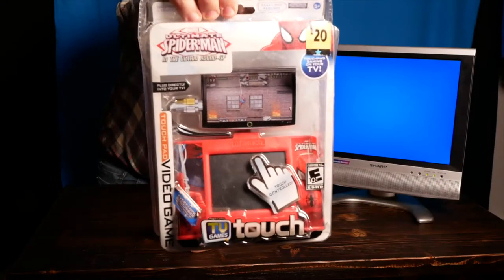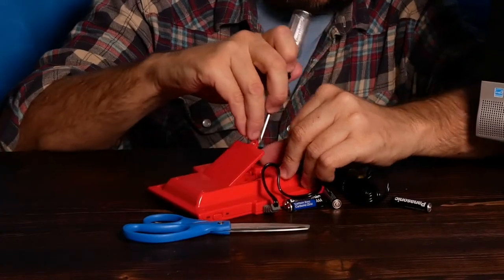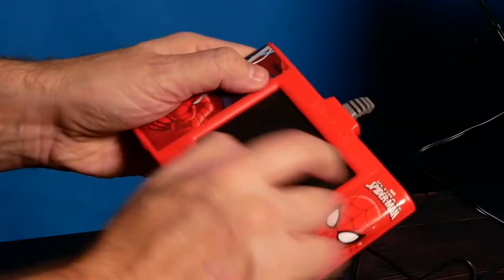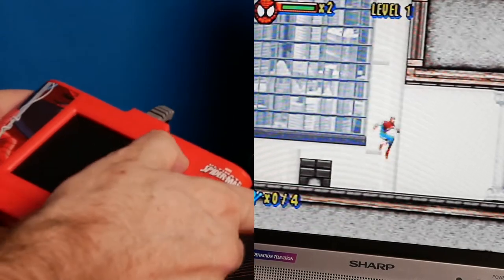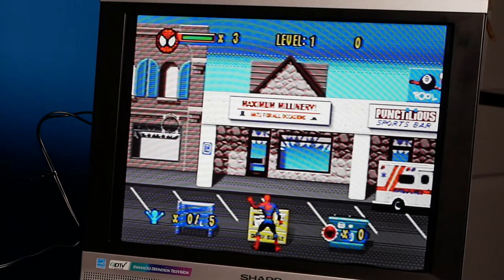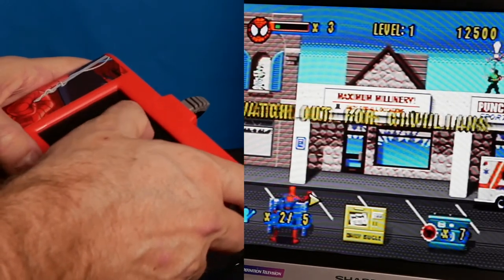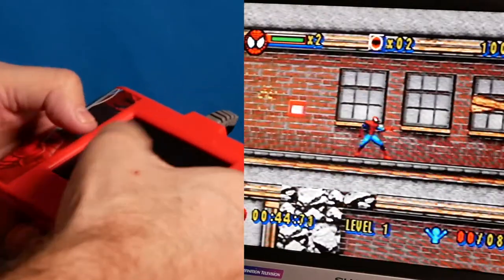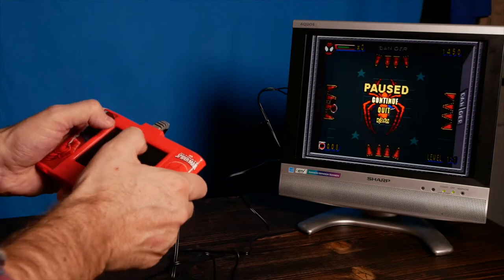Plug & Play Touchpad Gaming !? - Ultimate Spider-Man Villain Round-Up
TV GAMES TOUCH PLUG & PLAY Ultimate Spider-Man Villain Round-Up  from 2012.
Here's some other games available with the touch pad: